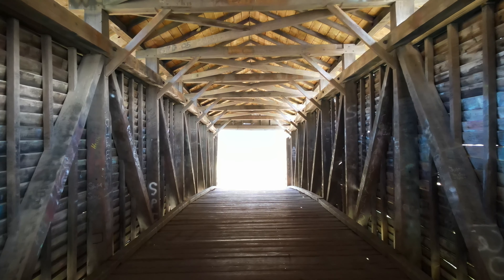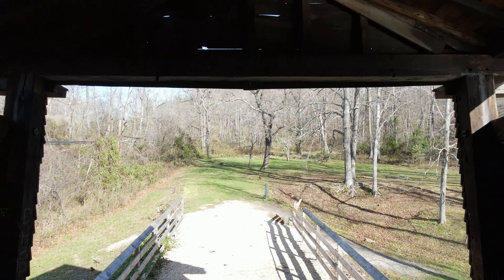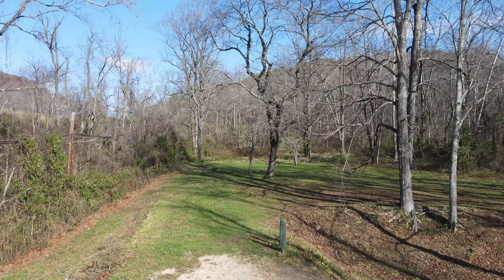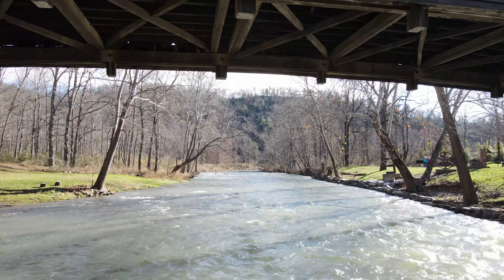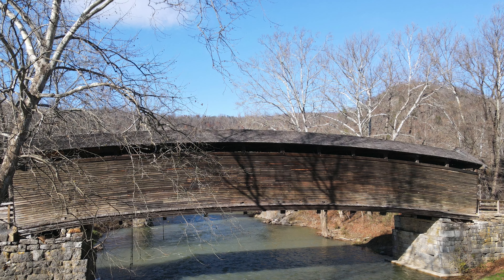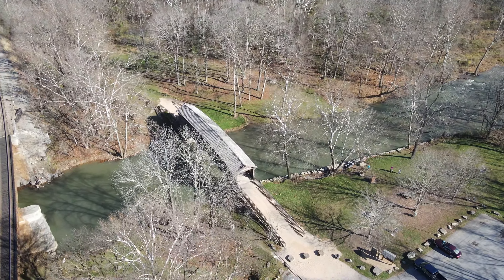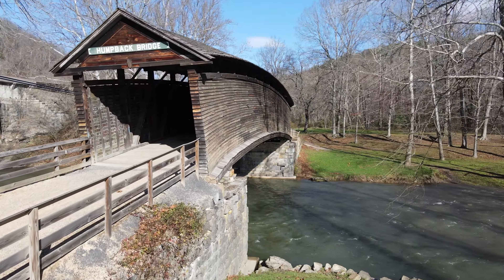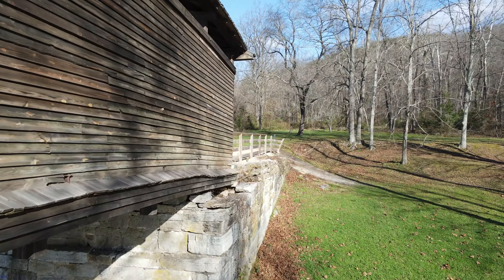The Humpback Bridge - Covington, VA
Skycamwv ended up over in the Callaghan, VA area near Covington to capture Virginia's oldest covered bridge.

The Humpback Covered Bridge located in the U.S. state of Virginia, is one of the few remaining covered bridges in the United States that was built higher in the middle than on either end; hence the name of "humpback". The bridge was built in 1857 and is also the oldest remaining covered bridge in the state of Virginia. Its WGCB number is 46-03-01. The bridge spans a tributary of the Jackson River known as Dunlap Creek, for a distance of 109 feet (33 m). The humpback feature is 4 feet (1.2 m) higher in the center than at either end. The bridge is located near the city of Covington, Virginia.